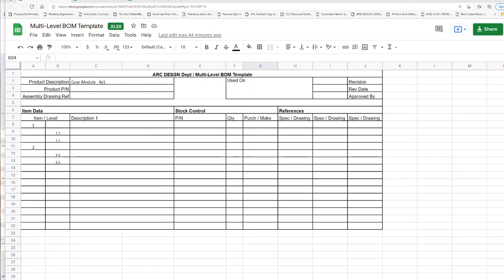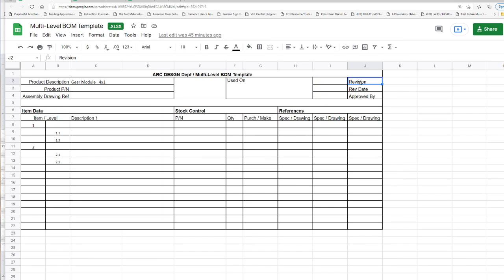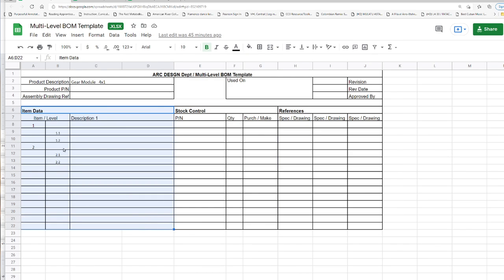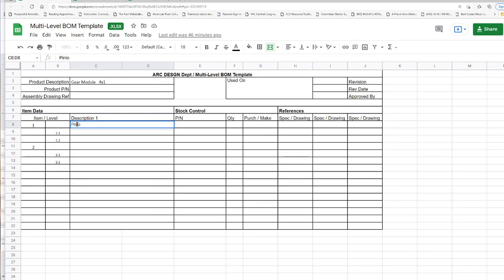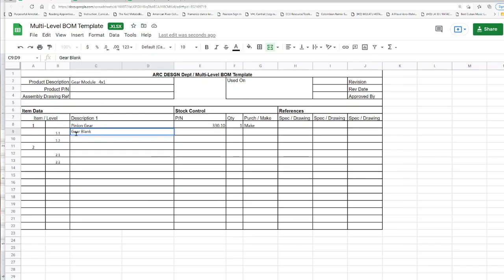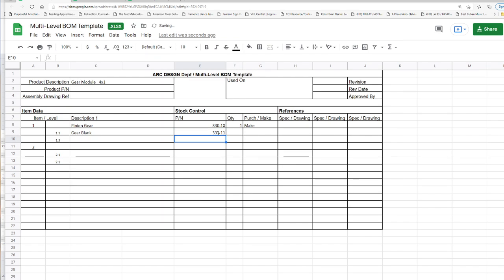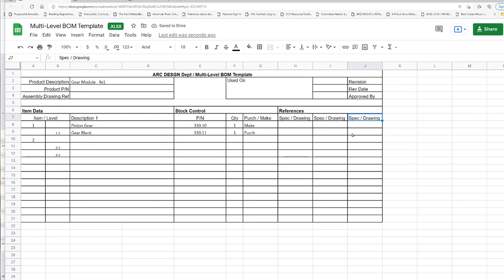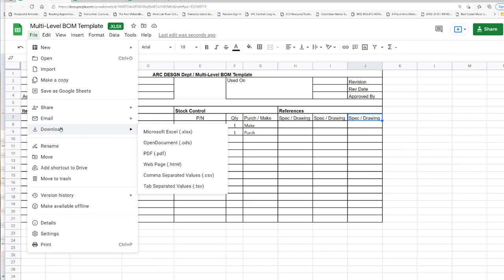1 1 330 Week 7 Activity Guide BOM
1 1 330 Week 7 Activity Guide   BOM